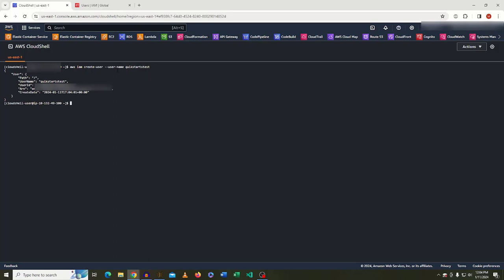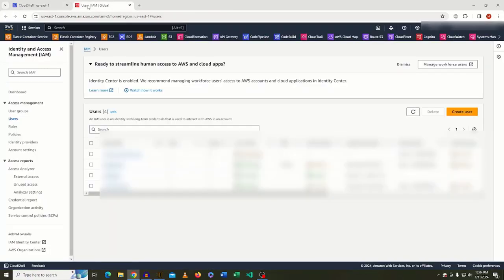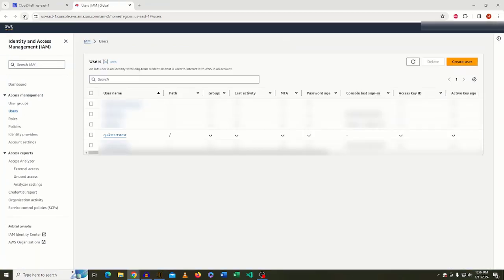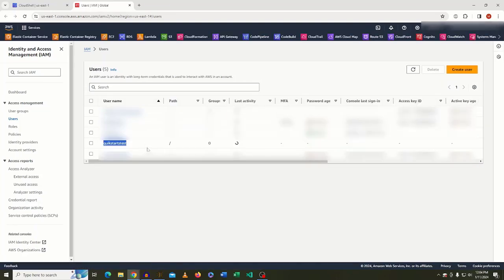How to create an IAM user in AWS via CloudShell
NOTE: Please make sure Cloudshell is set up before watching this video.

Learn how to create an IAM user in AWS via CloudShell.